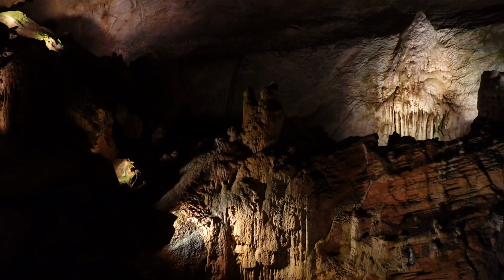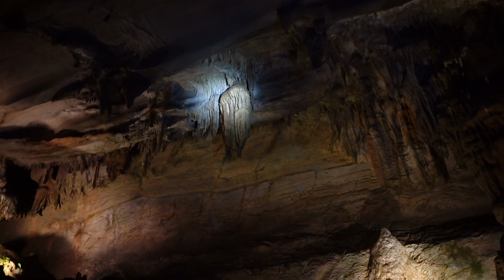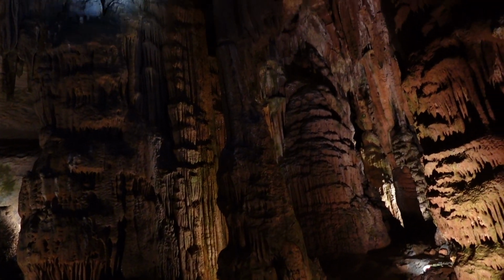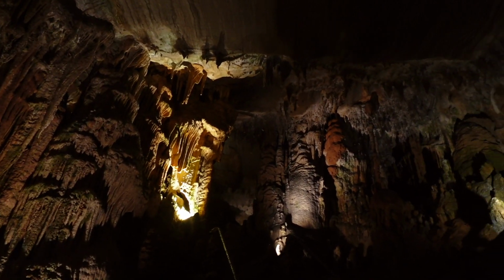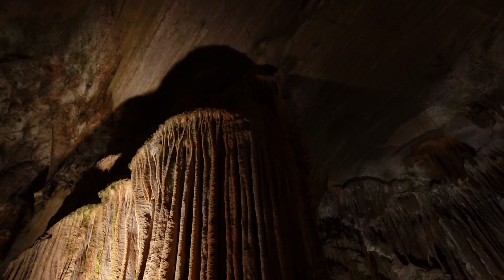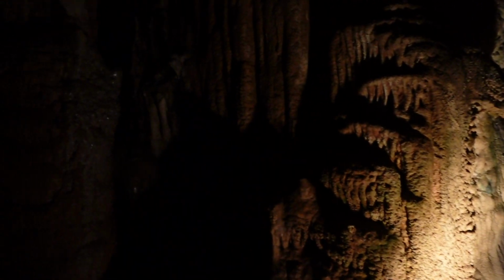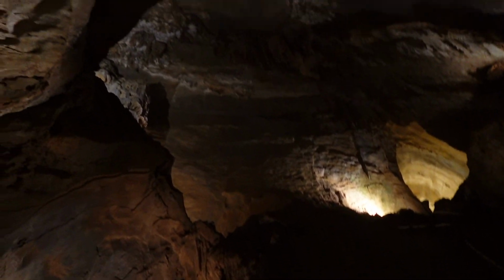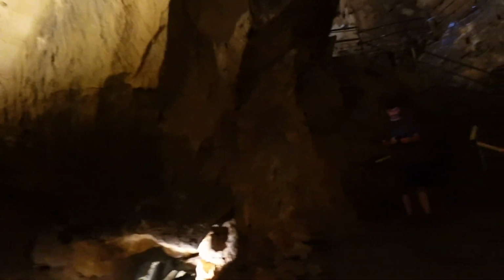Bristol Caverns Tour, Tennessee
This limestone region of Tennessee has caverns created
 by underground drainage channels. Water which contains calcium carbonate forms unusual formations within these limestone
caves.